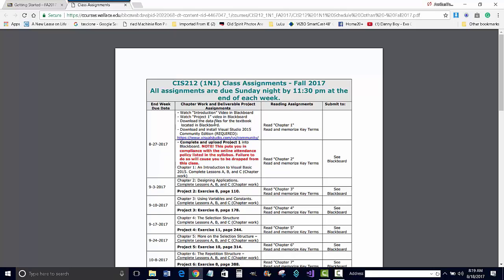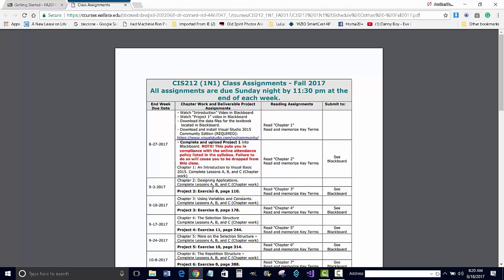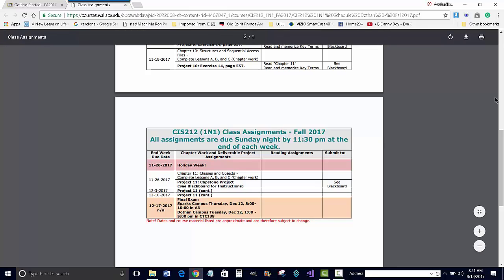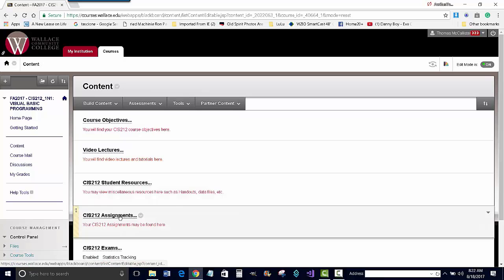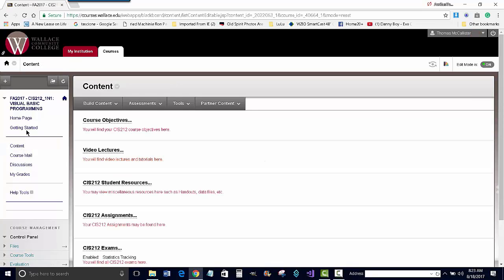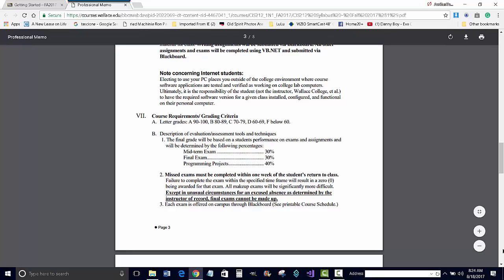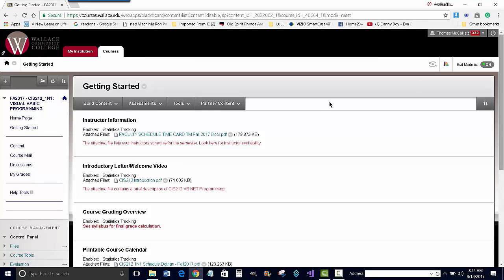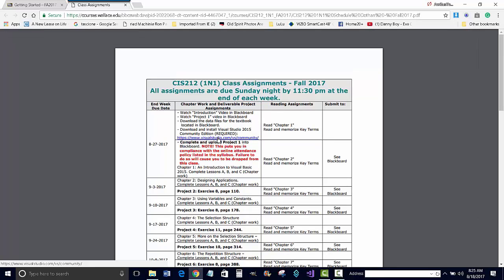New Welcome Video